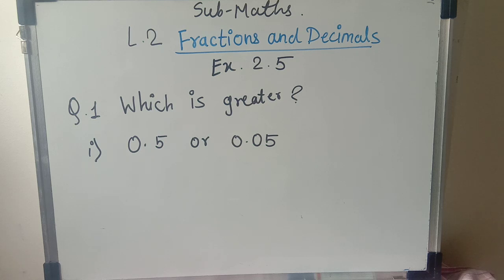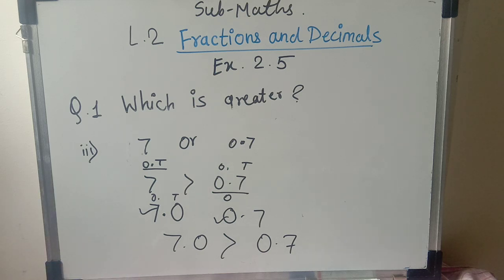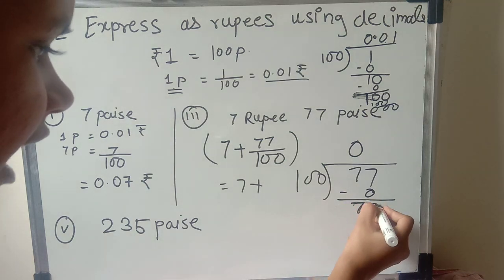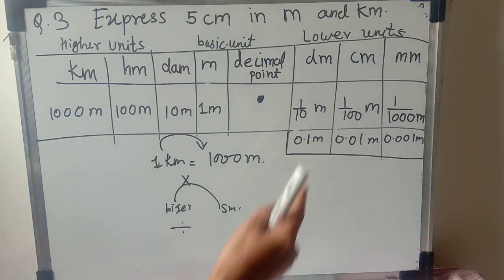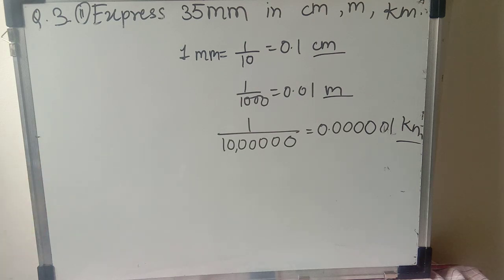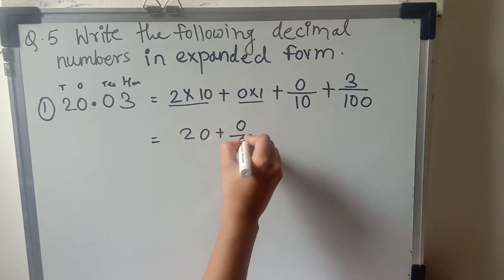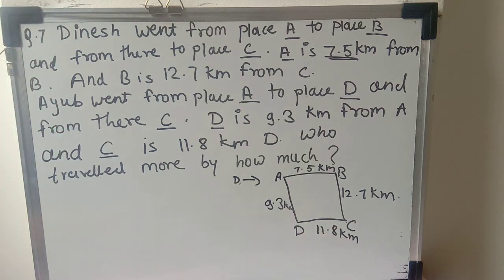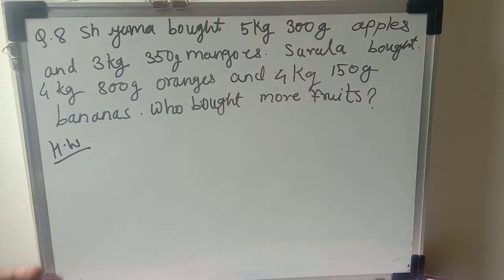21 7 2020 VII maths L 2 ex 2.5 (part 1)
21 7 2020 VII maths L 2 ex  2.5  (part 1)